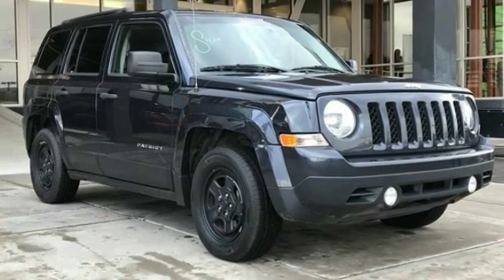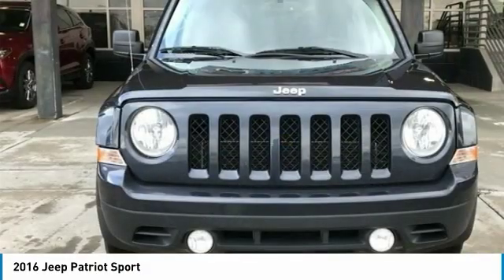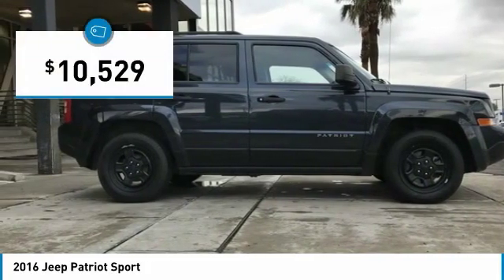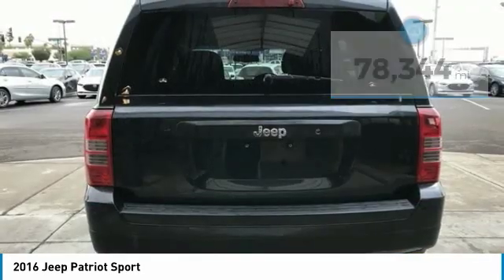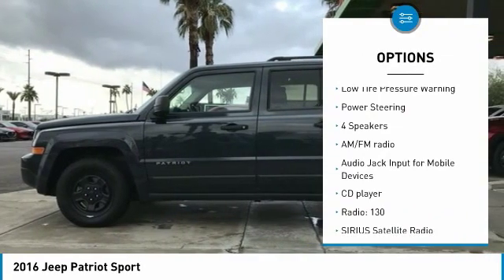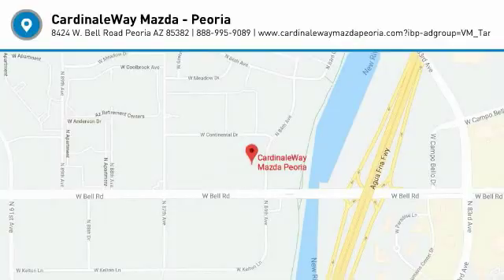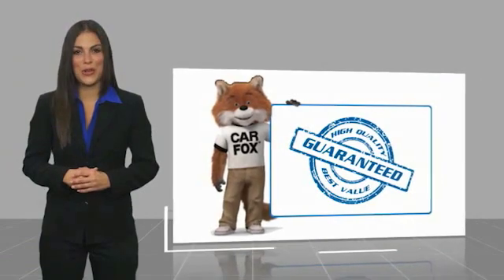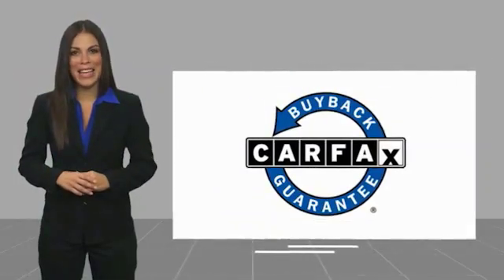2016 Jeep Patriot Sport FOR SALE in Peoria, CA K5228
8424 W. Bell Road

Grey 2016 Jeep Patriot Sport FWD 2.4L I4 DOHC 16V Dual VVT  Phoenix s Preowned Vehicle Headquarters in Peoria, Glendale, Scottsdale, Avondale!! Recent Arrival!   We Develop Outstanding Relationships Where Everybody Wins.  Vehicle price and availability are subject to change without notice.